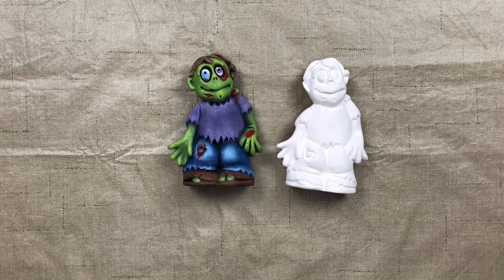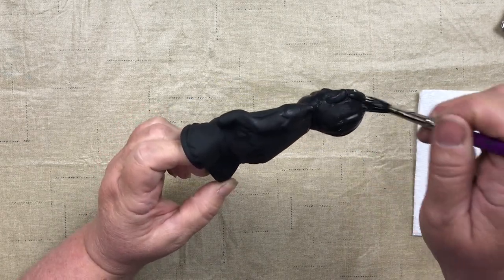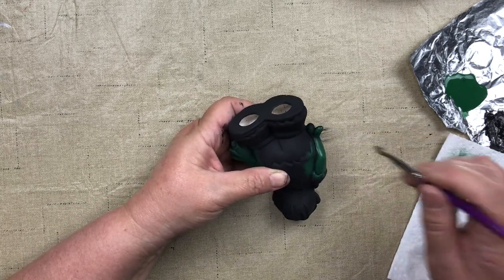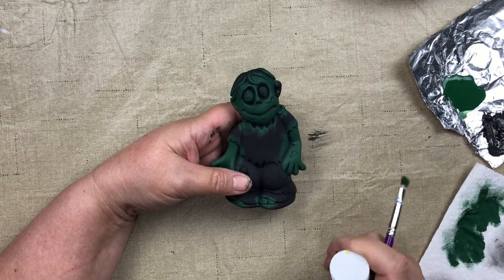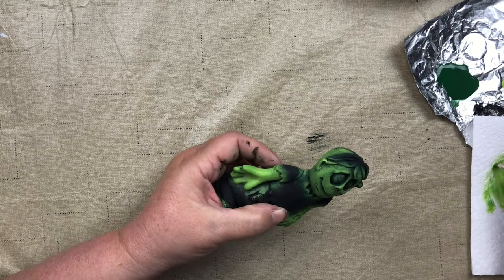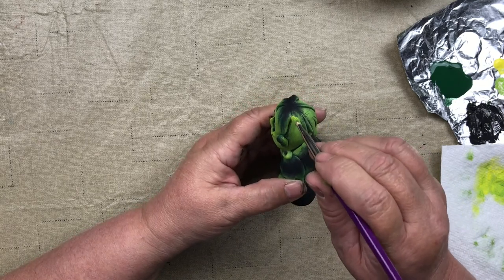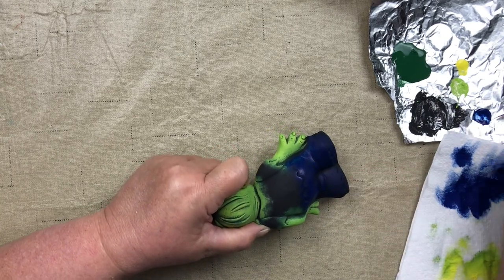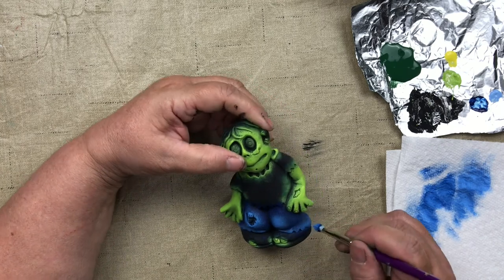"Zombie Monster Mania" Brenda's Bisque Box September 2020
Brenda's Bisque Box
September 2020
Monster Mania
Zombie

🎨 Paint Color List 🎨
Duncan Black OS476
Duncan White OS431
Duncan Saddle Brown OS489
Duncan Goldenrod OS491
Duncan Lemon Peel OS434
Duncan Hot Orange OS439
Duncan Orange Peel OS438
Duncan Real Red OS483
Duncan Navy OS460
Duncan Bright Blue OS459*
Duncan Medium Blue OS457
Duncan Baby Blue OS456
Duncan Ash OS567
Duncan Gray OS474
Duncan Charcoal OS475
Duncan Lilac OS450
Duncan Grape OS453*
Duncan Purple OS452
Duncan Light Brown OS467
Duncan Medium Brown OS471
Duncan Ultra Metallics Silver UM956
Doc Holliday Lexington Green DH26
Doc Holliday Leaf Green DH31
Doc Holliday Rust DH28
Mayco Limeburst SS376